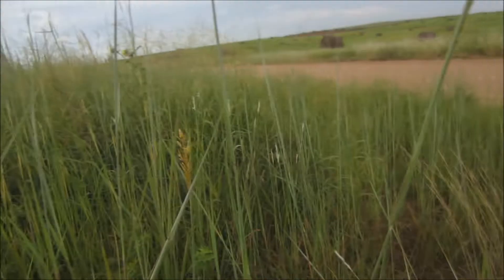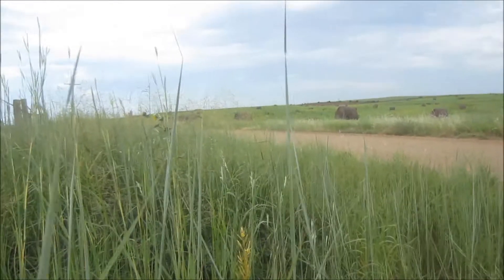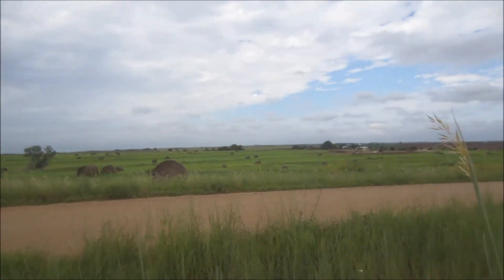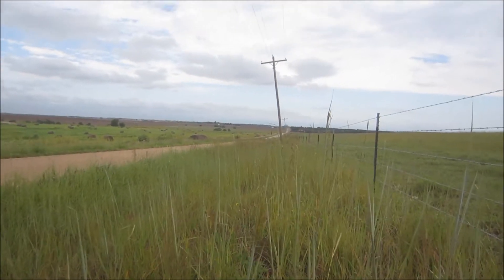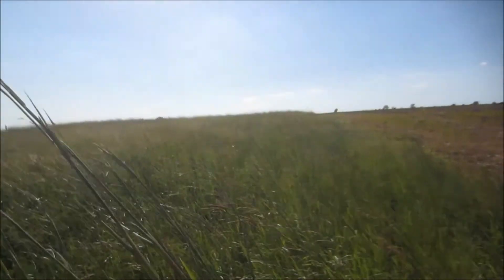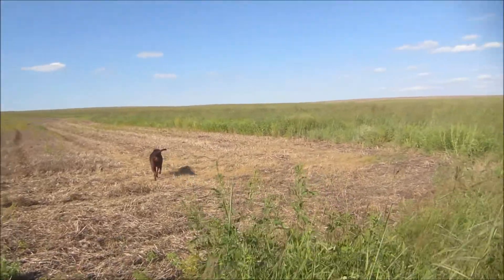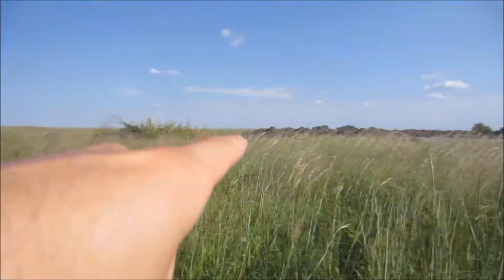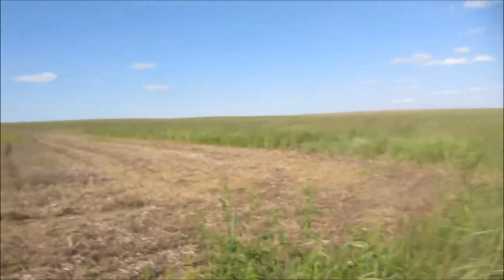Dove Hunting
Here is a little look at what dove hunting looks like. I made this video for my Euro friends that wanted to see me hunting dove.